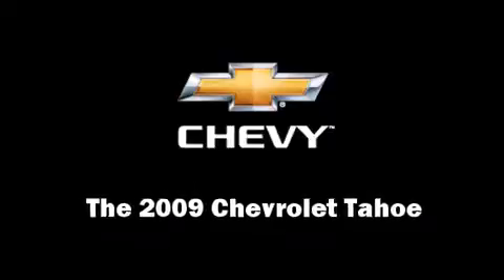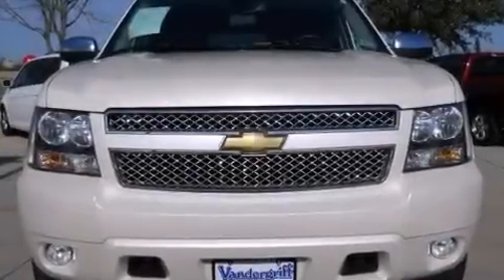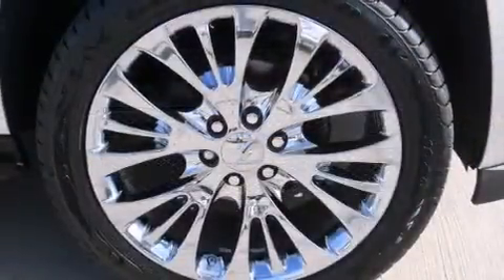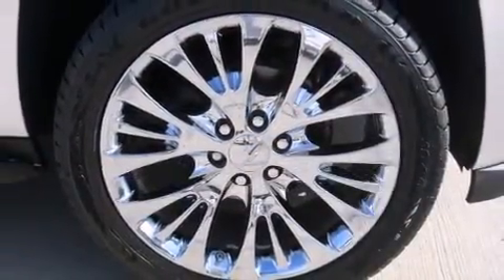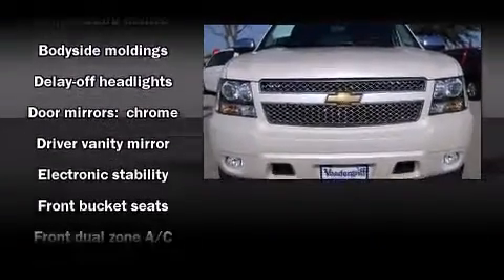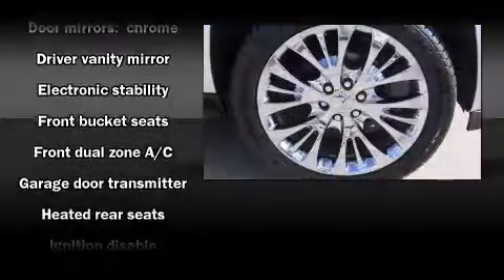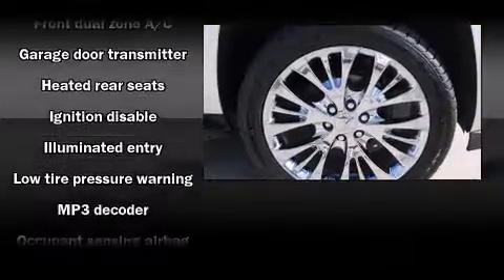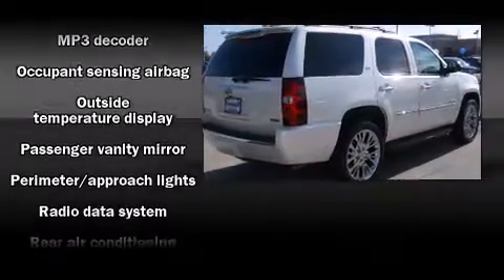2009 Chevrolet Tahoe LTZ in Arlington, TX 76017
Vandergriff Honda
1104 W. I-20

Experience driving perfection in the 2009 Chevrolet Tahoe. With fewer than 35,000 miles on the odometer, this 4 door sport utility vehicle prioritizes comfort, safety and convenience. It features an automatic transmission, rear-wheel drive, and a powerful 8 cylinder engine. Chevrolet prioritized comfort and style by including: leather upholstry, power front seats, a trip computer, heated and ventilated seats, turn signal indicator mirrors, a power liftgate, and much more. Power adjustable pedals allow the driver to optimize his or her driving position, enhancing visibility, comfort and safety. Back seat passengers will appreciate the rear audio controls, allowing them to make easy adjustments to the stereo system. Premium sound drives 10 speakers, providing you and your passengers a sensational audio experience. Chevrolet also prioritized safety and security with features such as: dual front impact airbags, head curtain airbags, traction control, a security system, onStar, and 4 wheel disc brakes with ABS. You'll see better when backing up thanks to rear park assist, which watches out for obstacles behind your vehicle. We have the vehicle you've been searching for at a price you can afford. Stop by our dealership or give us a call for more information.